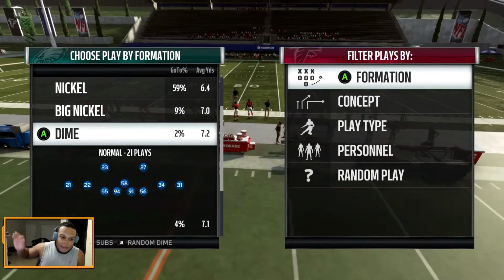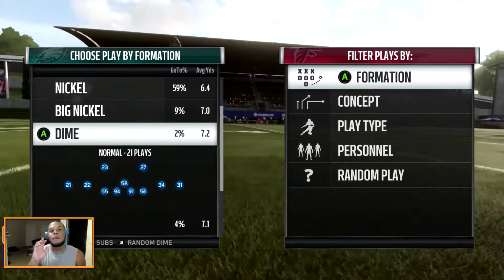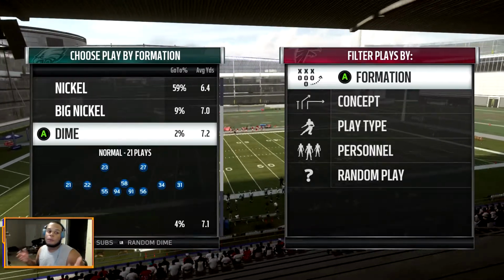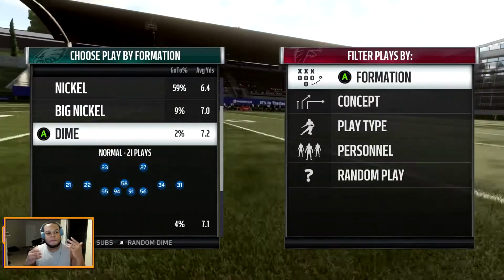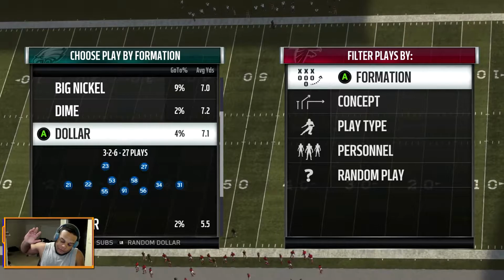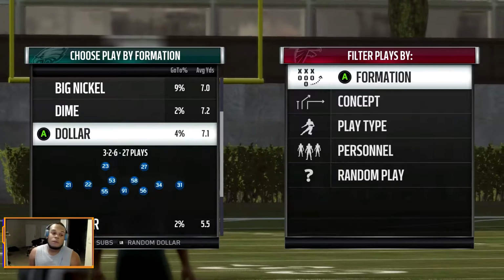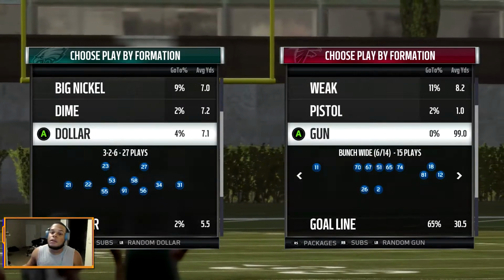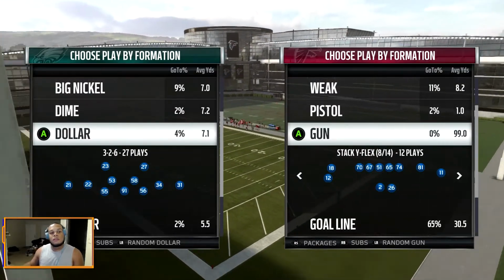What is a Dime/Dollar Defense?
In this video I talk about exactly what a dime defense and a dollar defense is in Madden NFL Football.